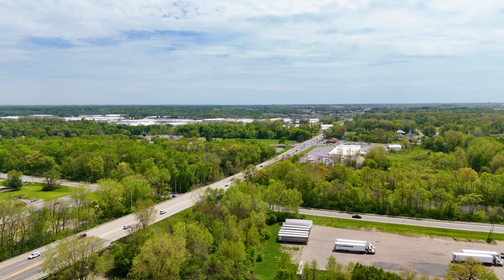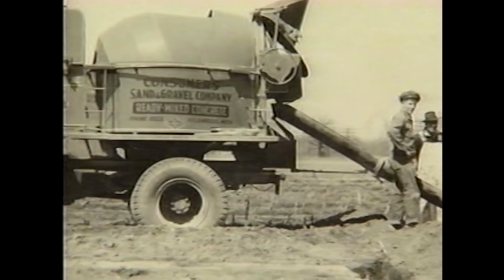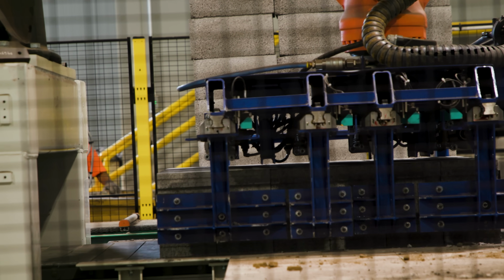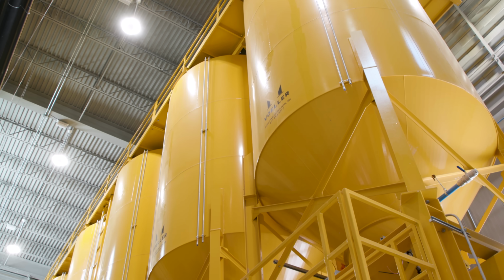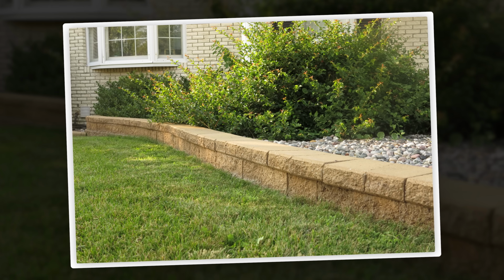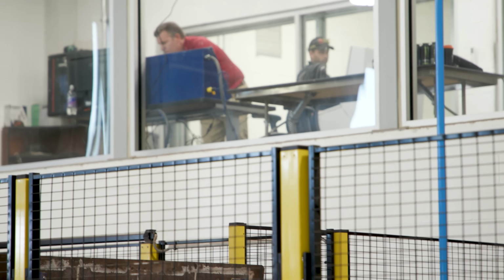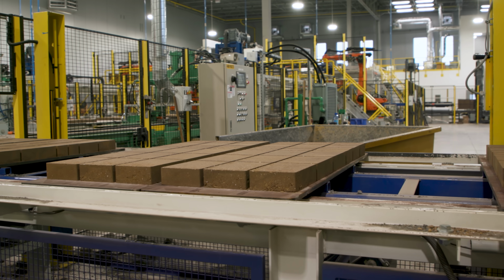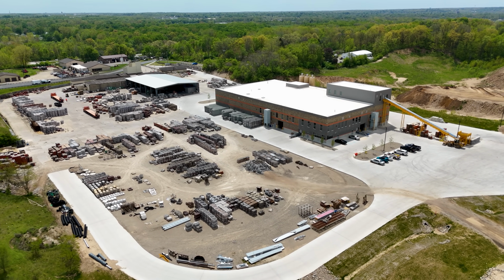Michigan Just Built the Future of Concrete—Here’s How | The Design & Remodeling Show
Summertime in Michigan means construction season is in full swing — but for the concrete industry, it’s not just about staying busy. It's a race against time. With strict curing requirements and unpredictable weather, concrete producers face a unique challenge. But this year, something changed.

In this episode of The Design & Remodeling Show, Michael & Isabelle take a road trip to Kalamazoo to visit Consumers Concrete’s brand-new block plant — a facility that's not just keeping pace with demand, but redefining how concrete is made in the Midwest.

We go behind the scenes to see:
✅ How automation and robotics are transforming concrete production
✅ What it takes to keep concrete curing year-round
✅ Why this plant may be a turning point for Michigan's construction industry
✅ And how investing in people — not just machines — is helping them raise the bar

Watch to see if this bold investment is enough to meet growing demand… and what it means for builders across the state.